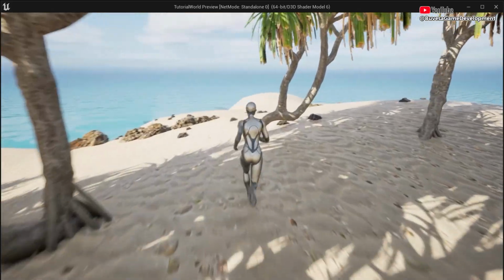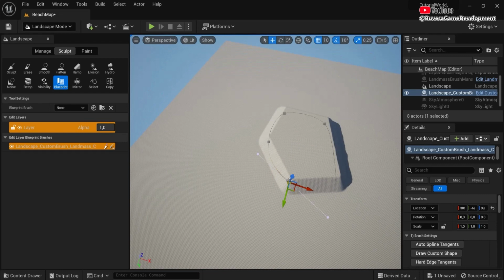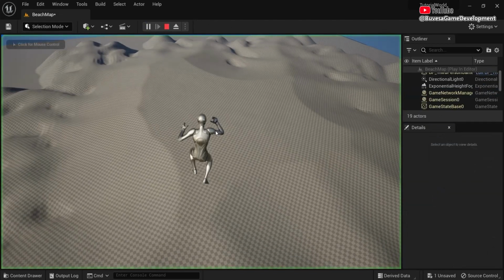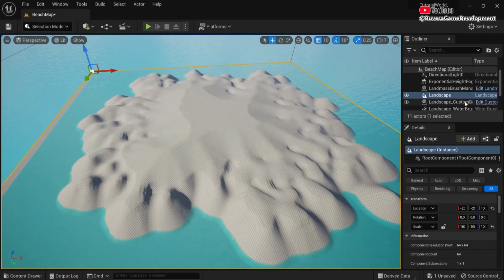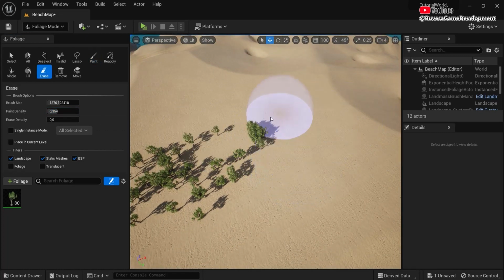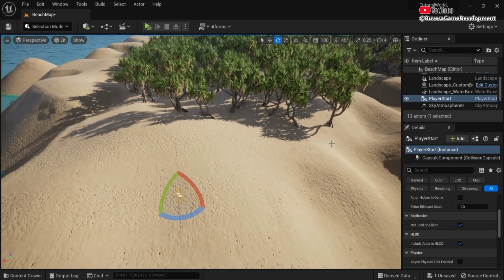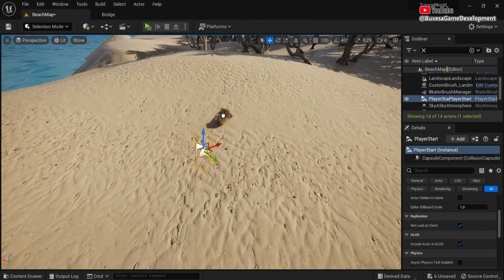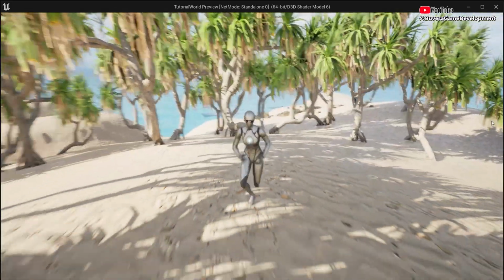How To Create a Tropical ISLAND in UE5 (Tutorial)